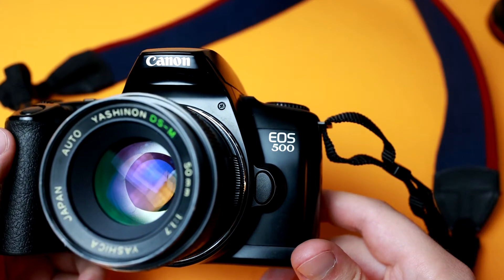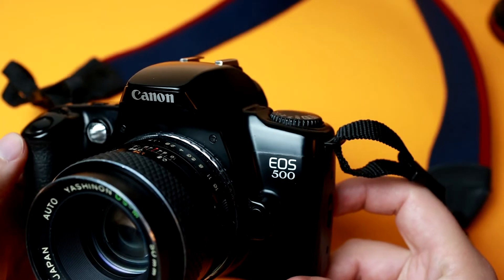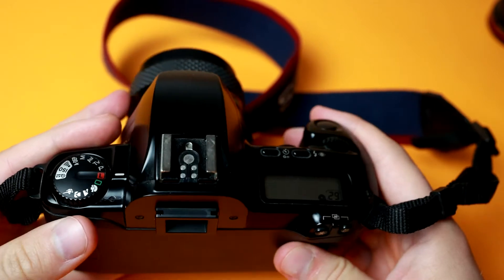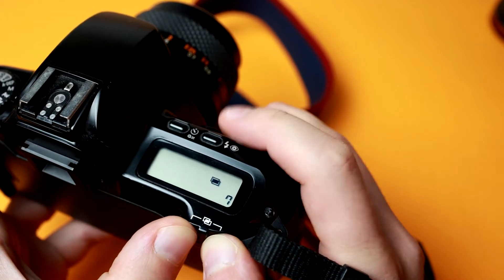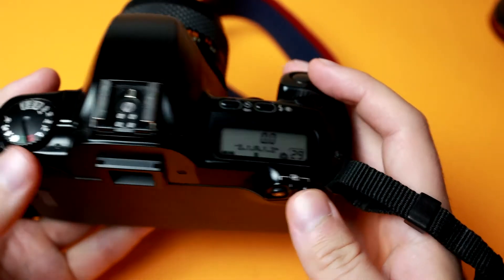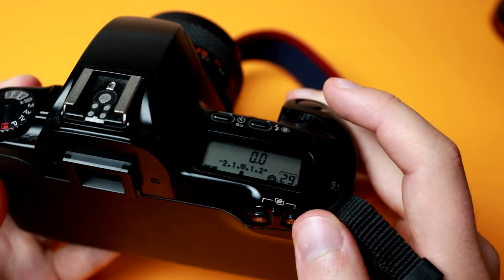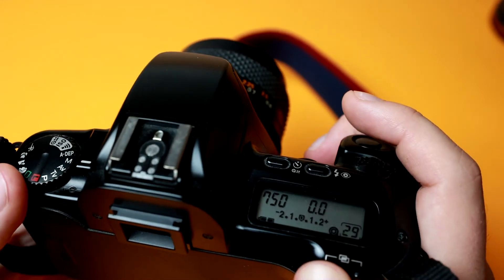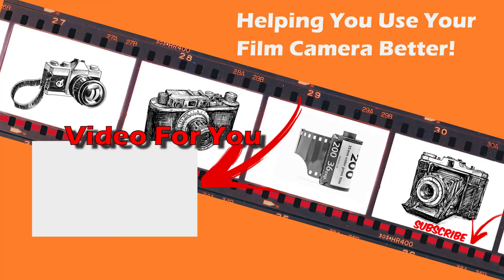Tips & Tricks To Shooting With The EOS 500 - EOS Rebel SX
Few quick tricks and tips to using the EOS 500 - EOS Rebel SX if you already know the basics and are just looking for the controls quickly without the fuss of a 10 min video.

If you are looking for a full tutorial on the EOS 500 here is that video

My favorite film camera!